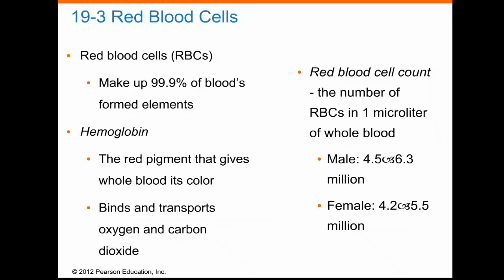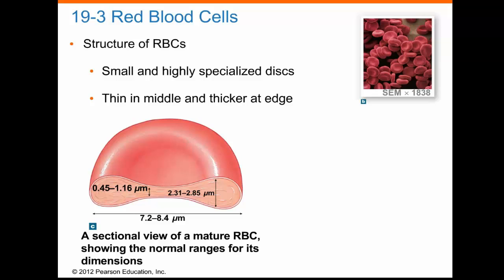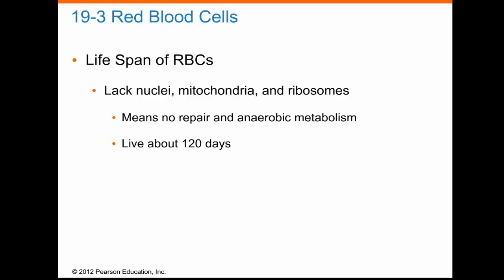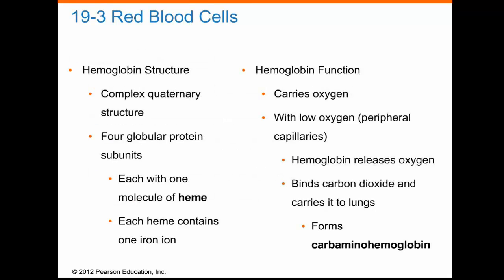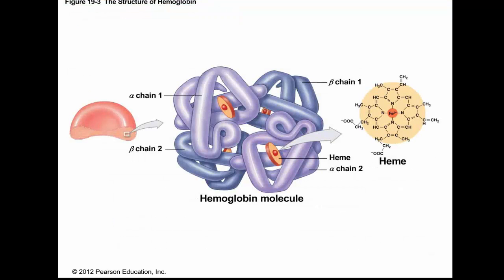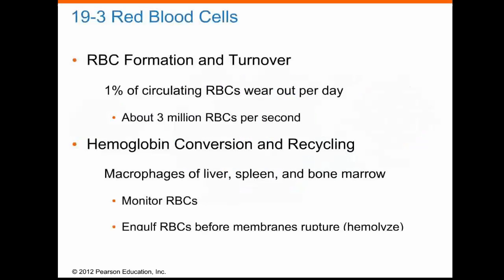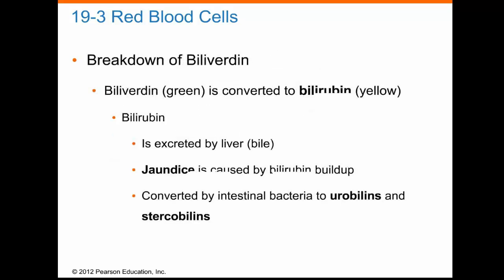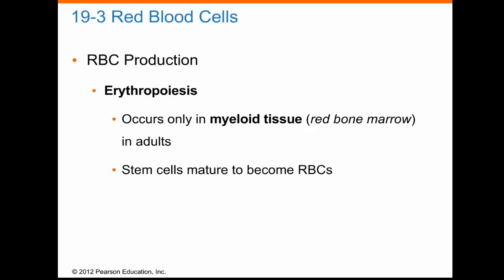Blood vessels - Red blood cells